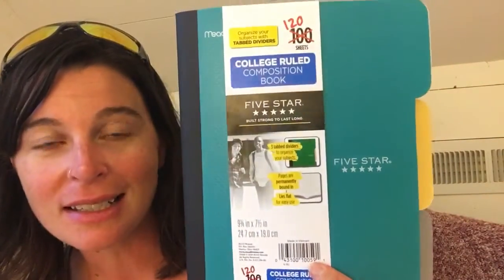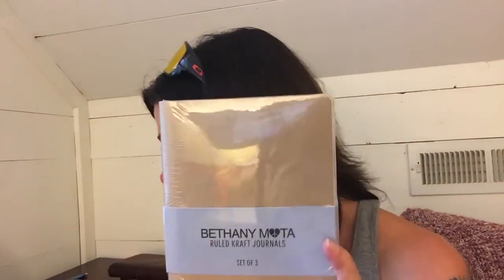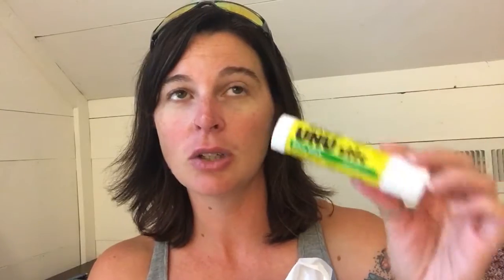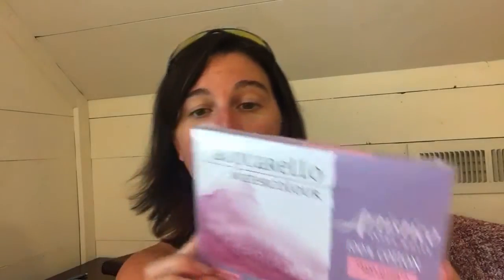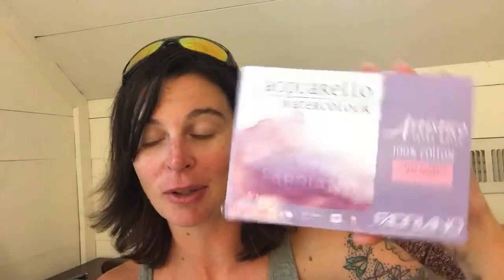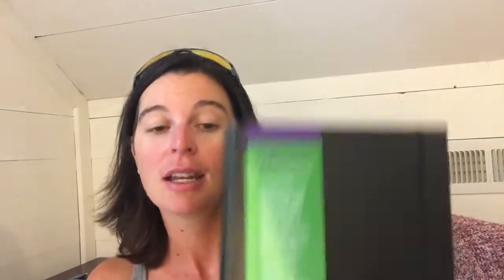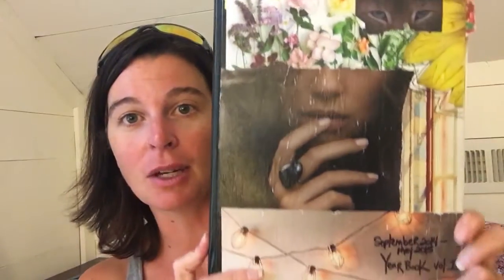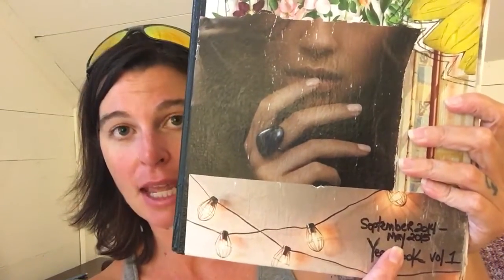Back To School Haul/Show & Tell From Jerry's Artarama & Target -- Art Journaling Mama Style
Homeschool Curricula video coming soon!